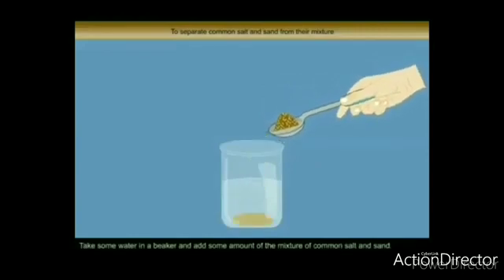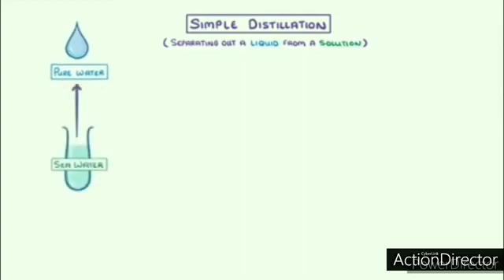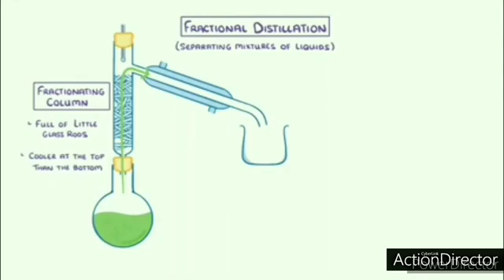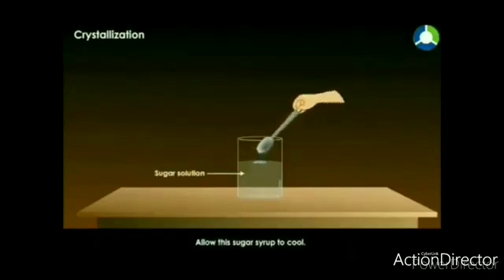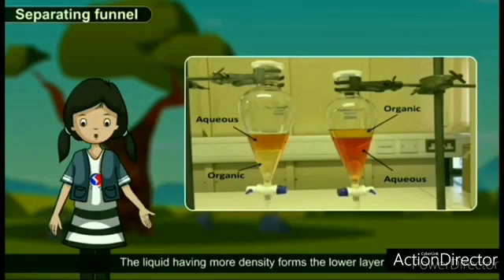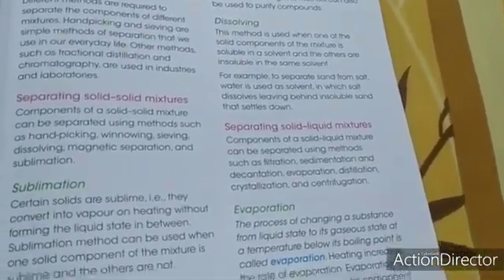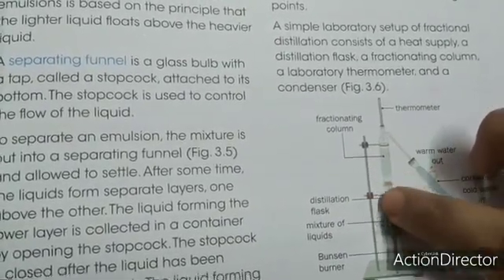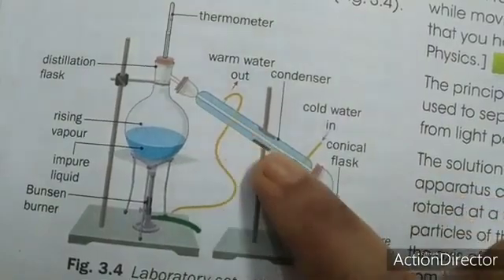separation techniques of mixture